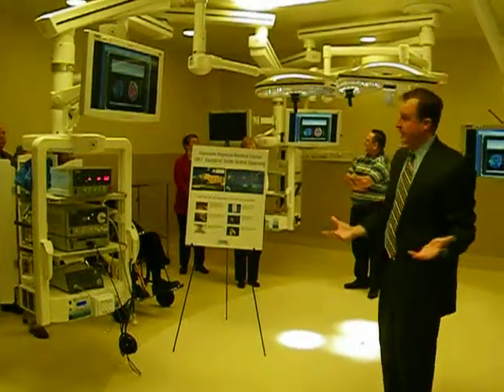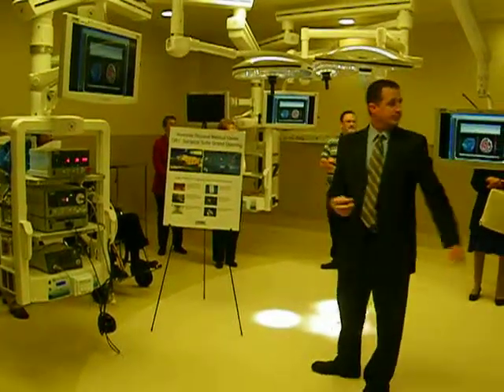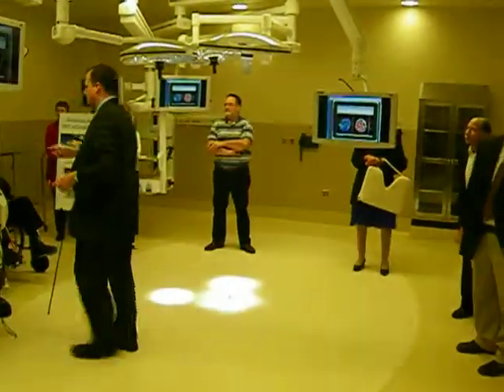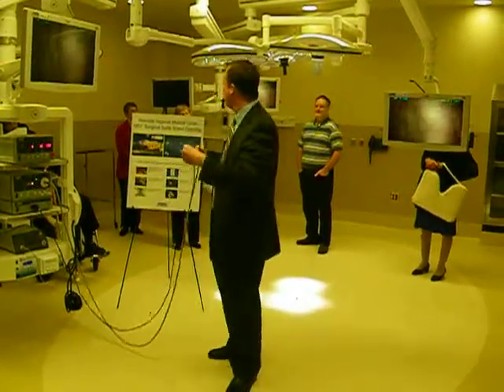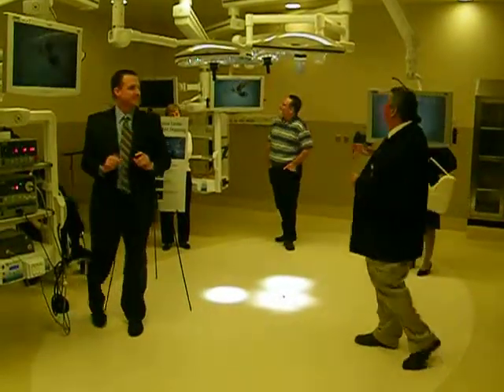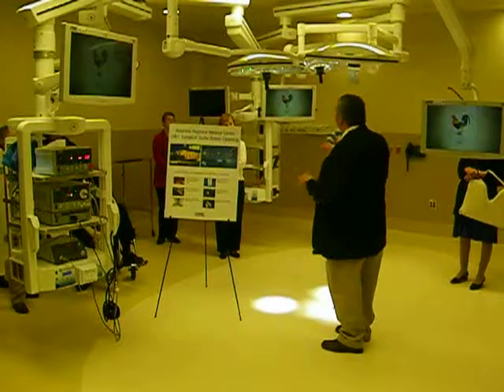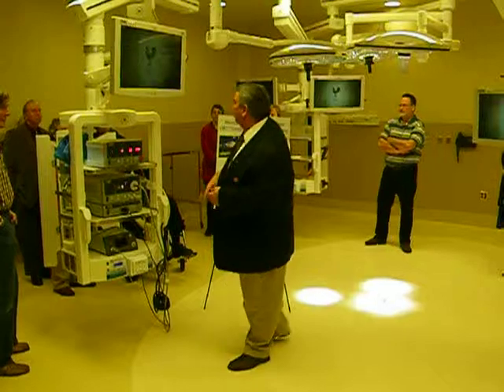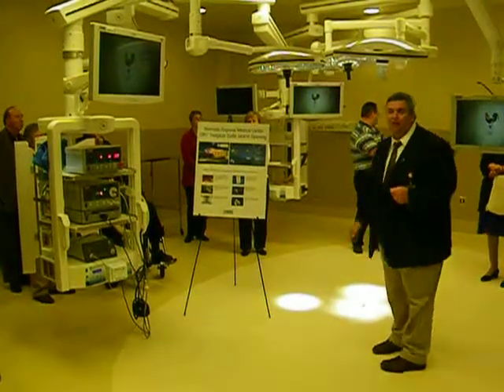Operating Room Tour (7996)